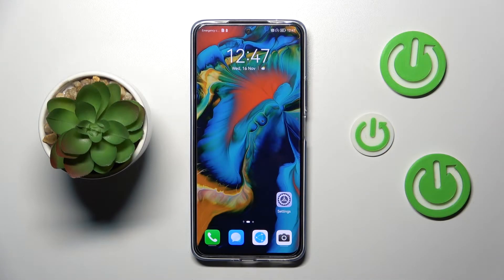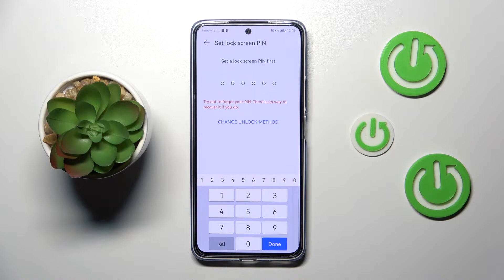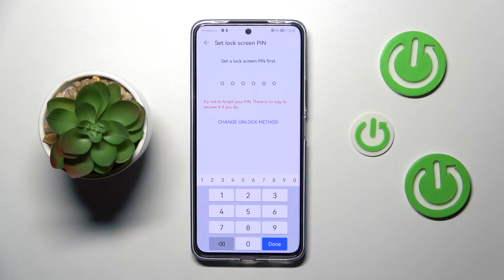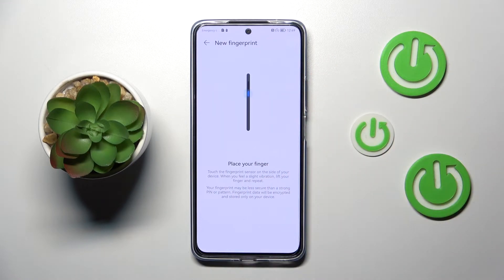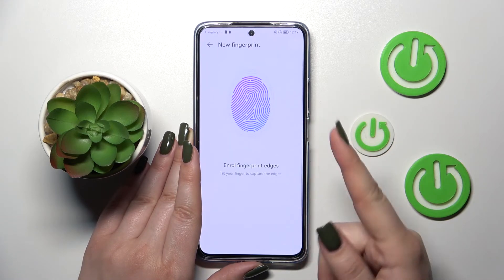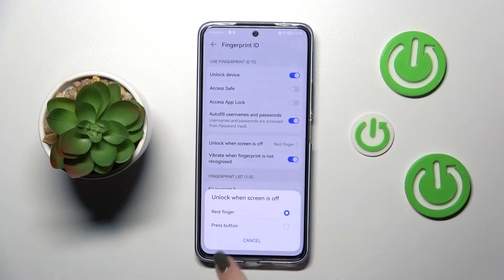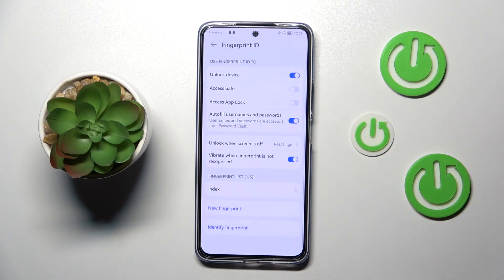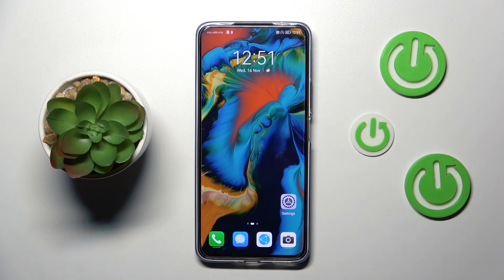How to Add Fingerprint to HUAWEI Nova 10 SE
Find out more info about HUAWEI Nova 10 SE:
If you want to learn how to add a fingerprint to HUAWEI Nova 10 SE, watch this tutorial. Our expert will show you where the fingerprint reader is located, and then how to scan and save your fingerprint to your HUAWEI Nova 10 SE. Visit our YouTube channel if you want to know more about your smartphone.

How to add a fingerprint to HUAWEI Nova 10 SE? How to find fingerprint sensors on HUAWEI Nova 10 SE? How to scan fingerprint on HUAWEI Nova 10 SE?